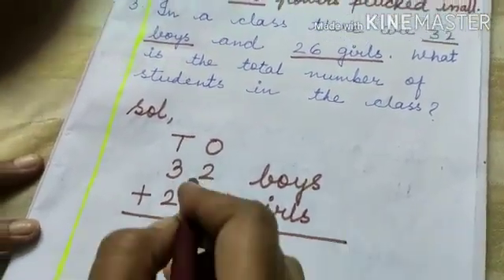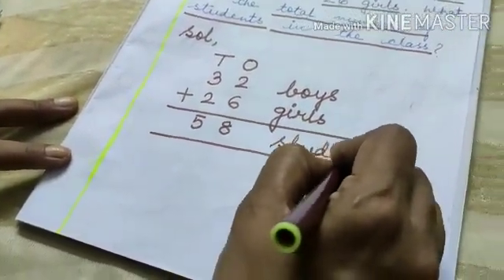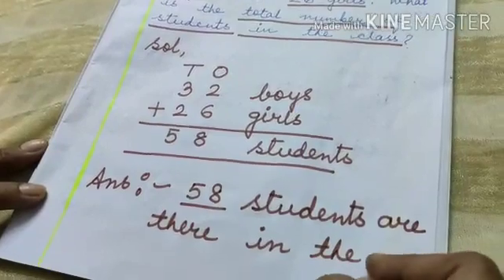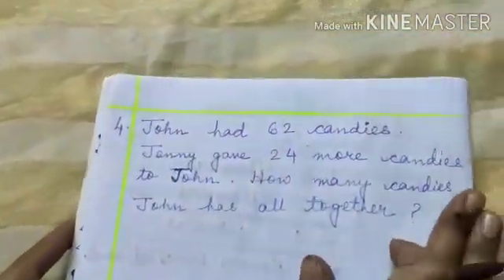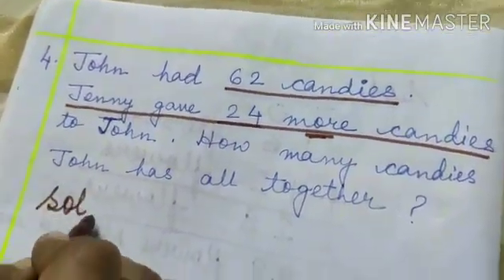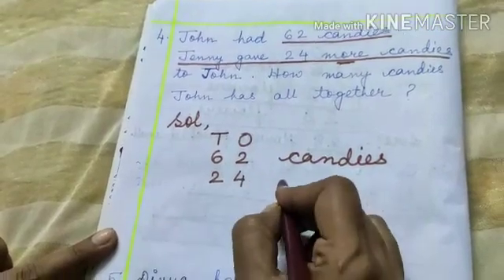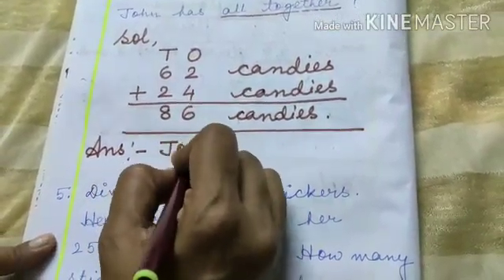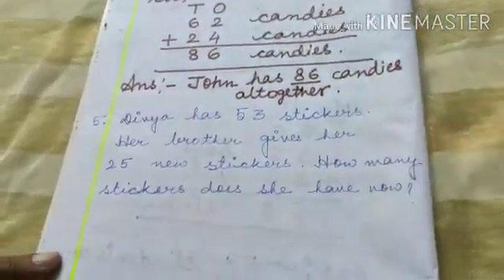Std - 1 Maths (Word Problem)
Revision work